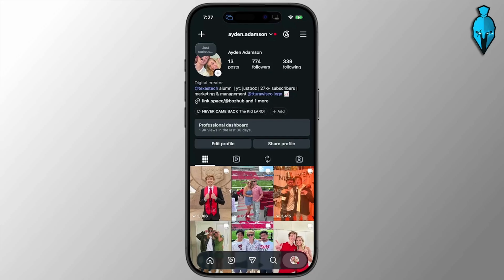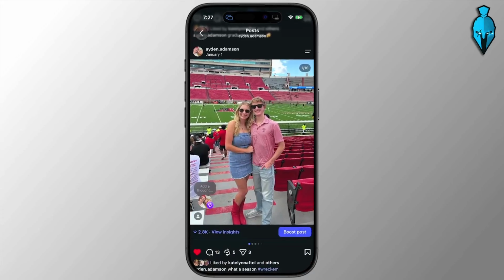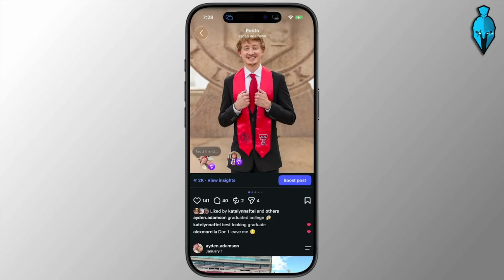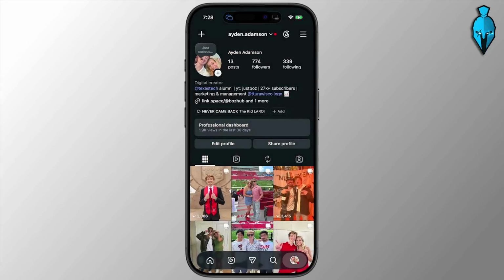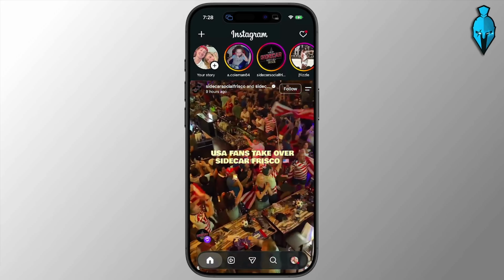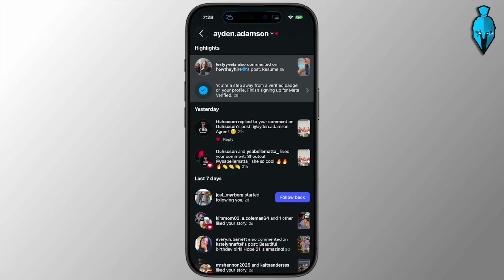How To See Who Reposted Your Instagram Post - Full Guide